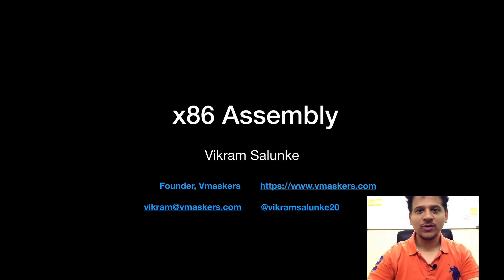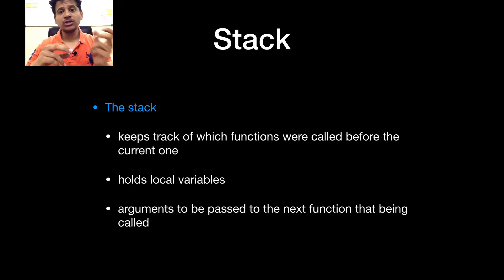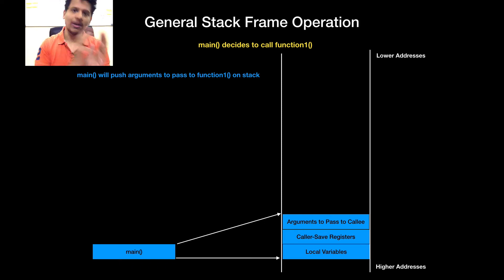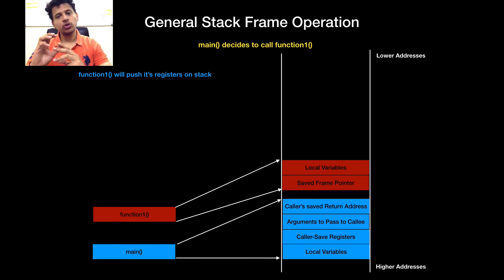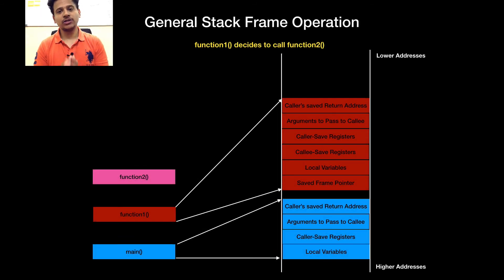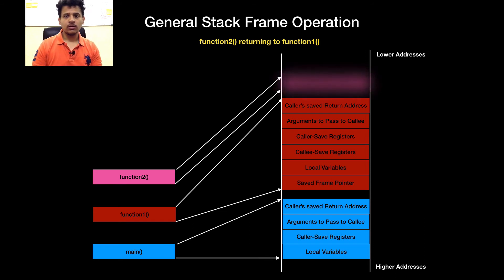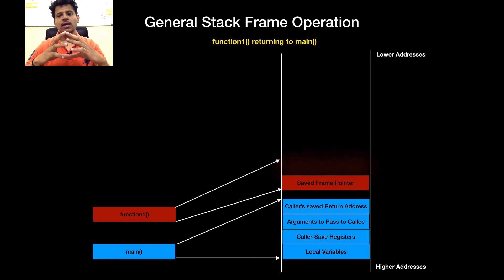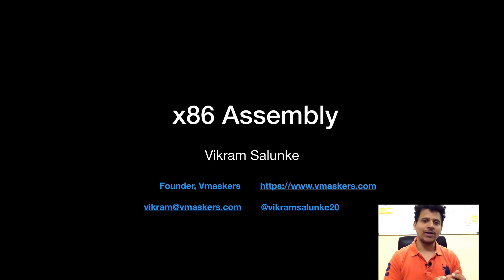x86 Assembly #13 - General Stack Frame Operation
x86 Assembly - Part 13 - General Stack Frame Operation

Vmaskers